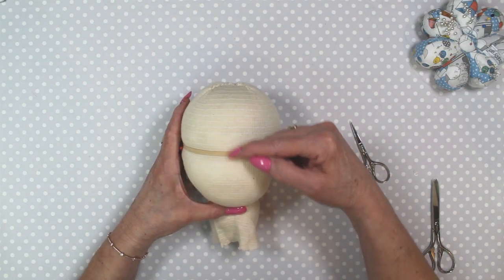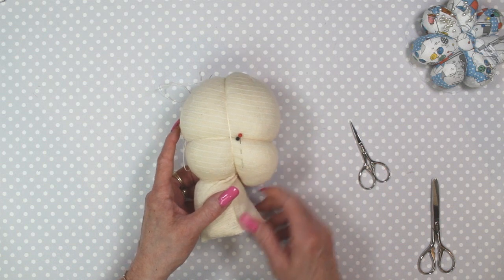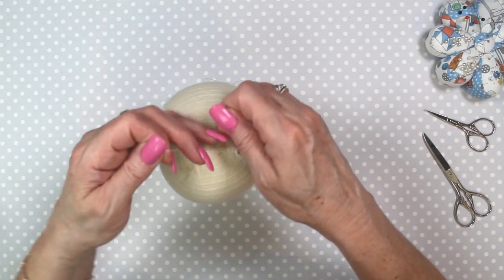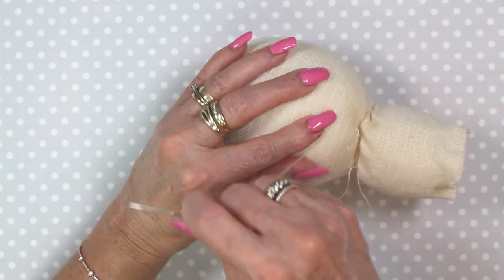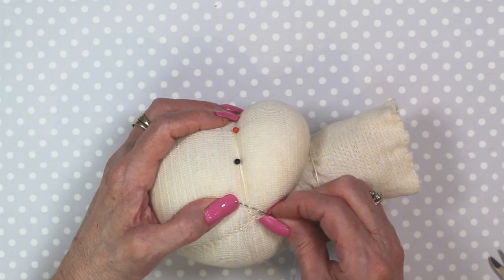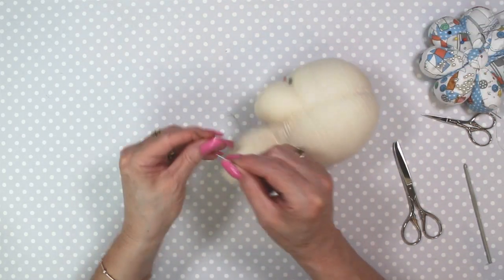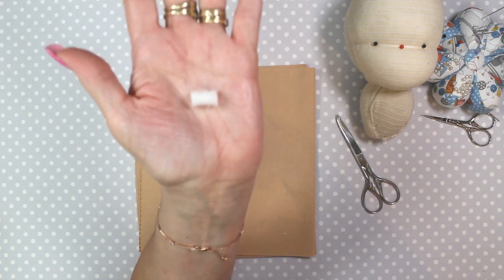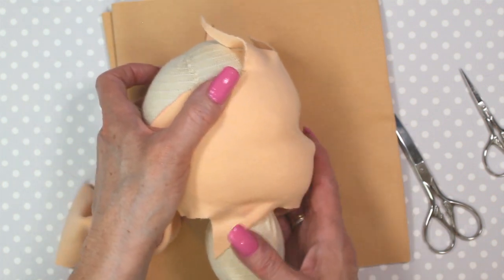STEP 3 Sculpting Polly Dolly's Head Shape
It’s here that you’ll be given complete instruction on how to tie and fix the linen strings to sculpt Polly Dolly’s head shape.

Also included is how to create the perfect little nose along with placement and attachment.

Enjoy the video, and please feel free to post any comments. I'm always happy to help :)

By subscribing to my Polly Dolly Doo Dah channel, and by clicking on the 'little bell' icon will ensure that you're notified as each new video that I record is added in Waldorf doll making and dolly outfits.